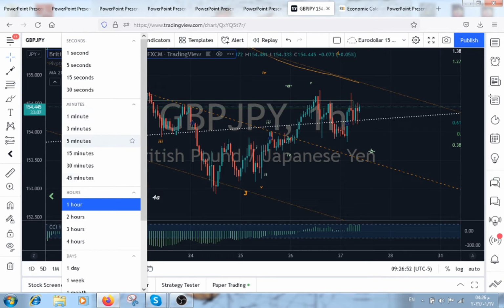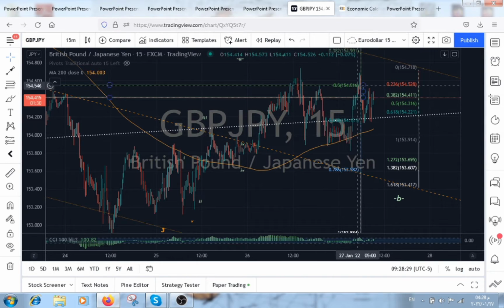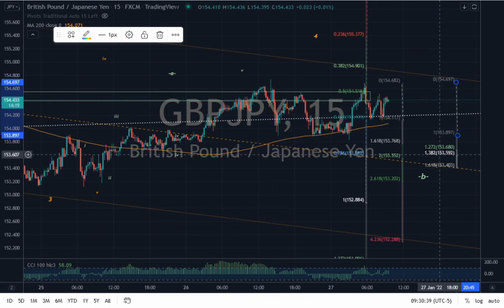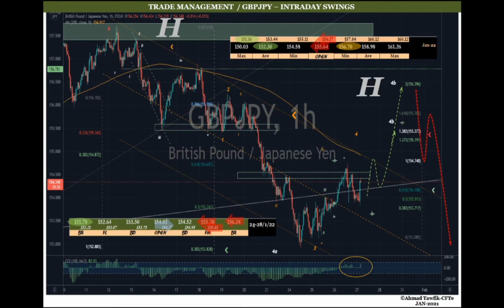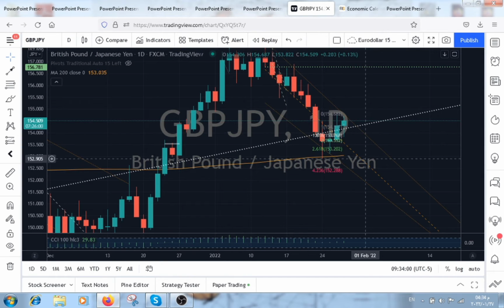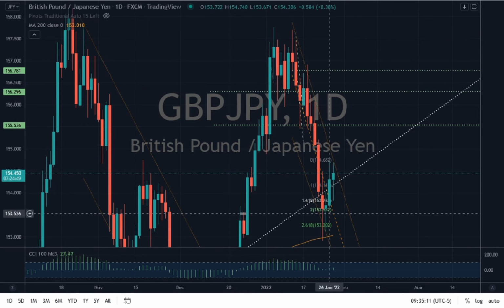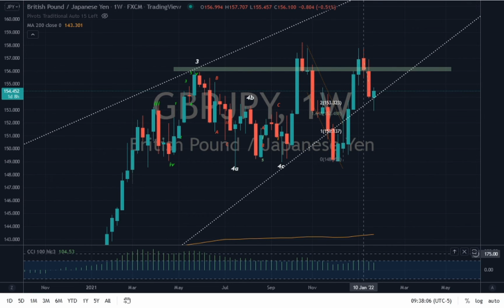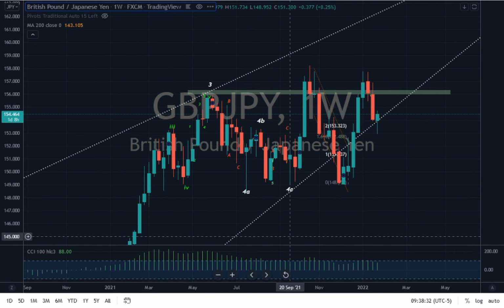GBPJPY price prediction today for Jan|GBPJPY Strategy Today For Jan|Forex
GBPJPY Strategy Today For Jan
GBP JPY weekly analysis
GBPJPY weekly analysis
GBPJPY Chart Analysis Today for Jan
GBPJPY price prediction today for Jan
GBPJPY price forecast today for Jan
GBPJPY price forecast today
GBPJPY price forecast today Jan
how to trade GBPJPY for Jan
technical analysis
analysis today
analysis today for Jan
Forex technical analysis for Jan
Forex